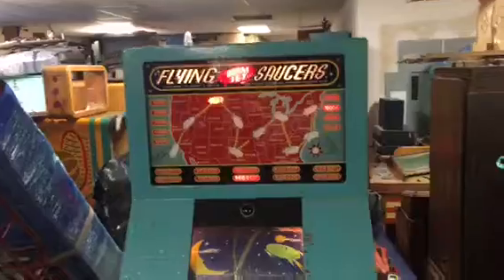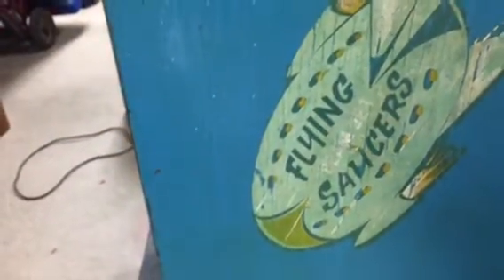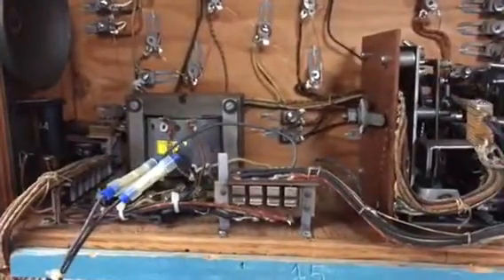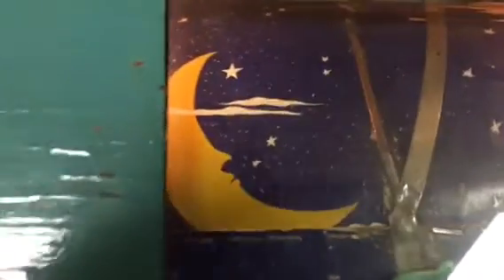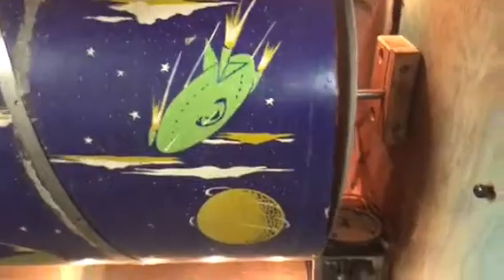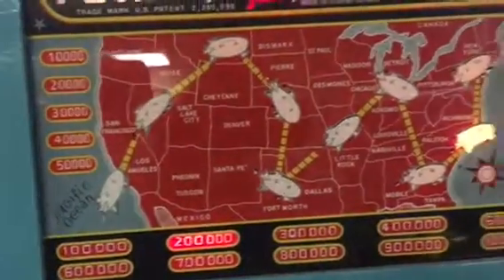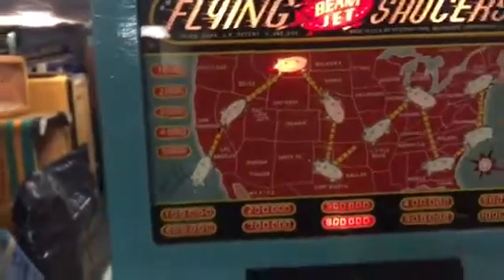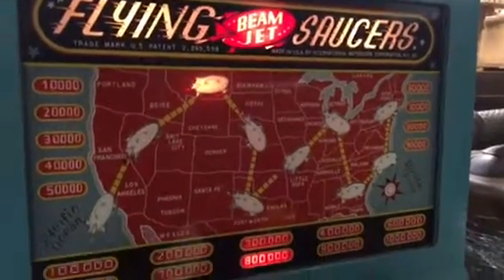1950 International Flying Saucers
Mike